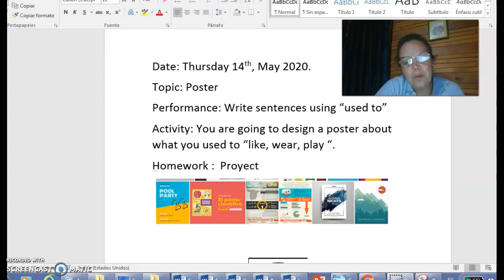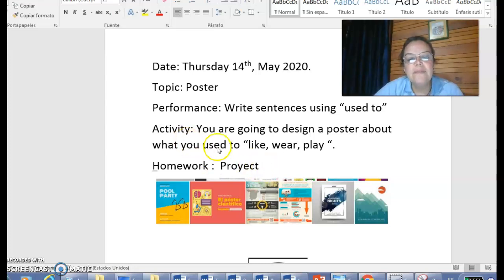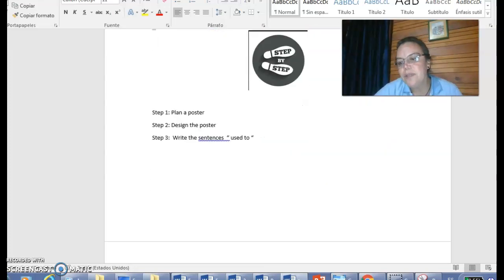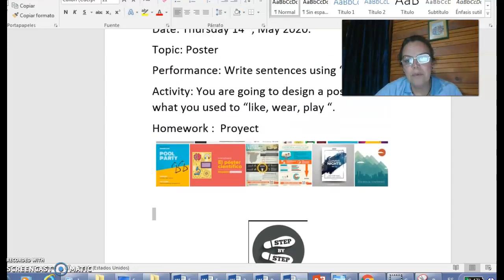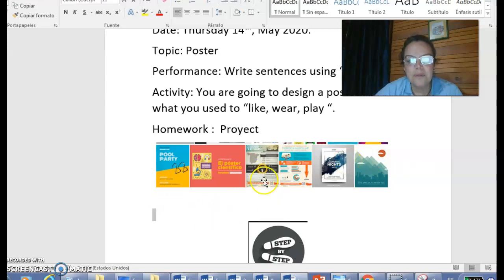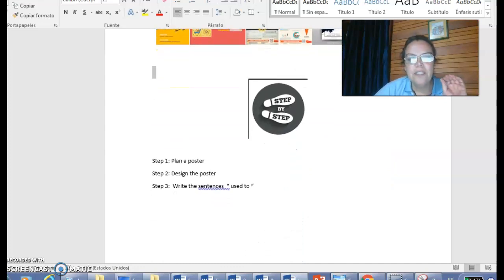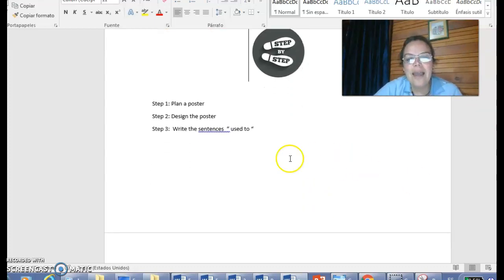5A ( 14 05 20) homework / poster